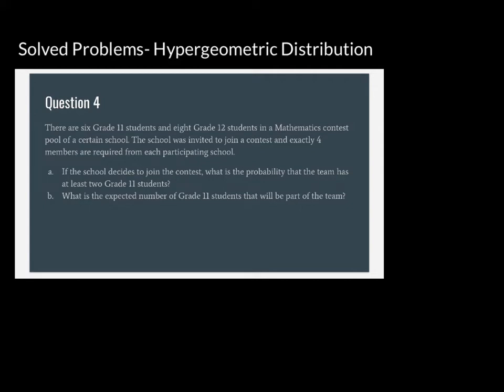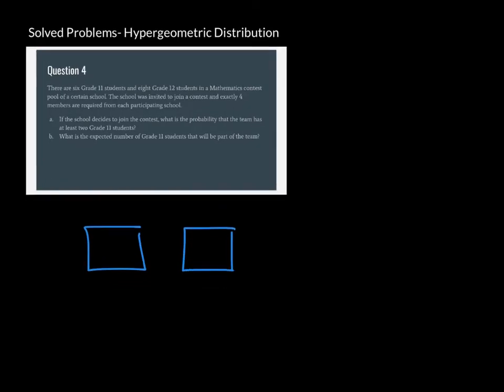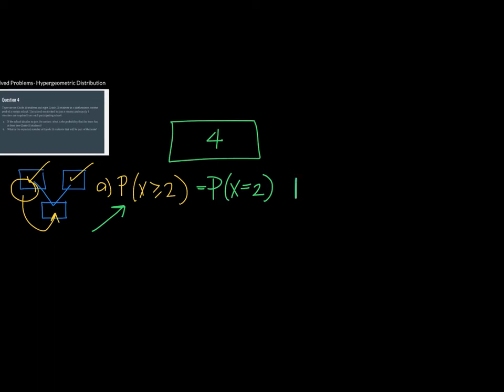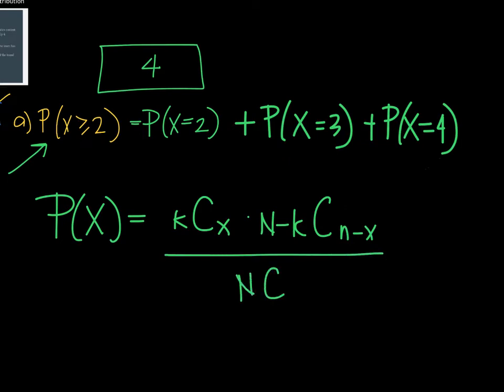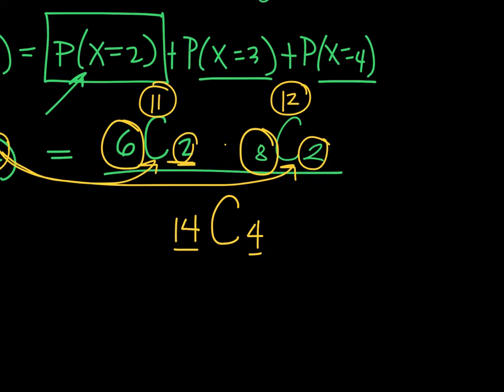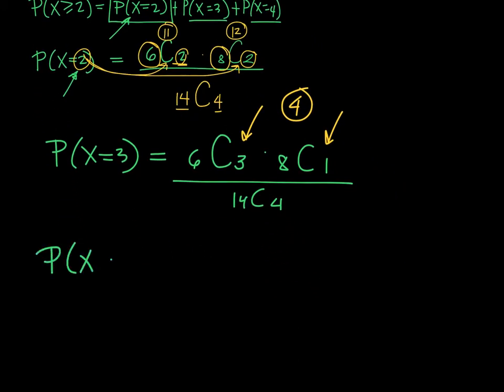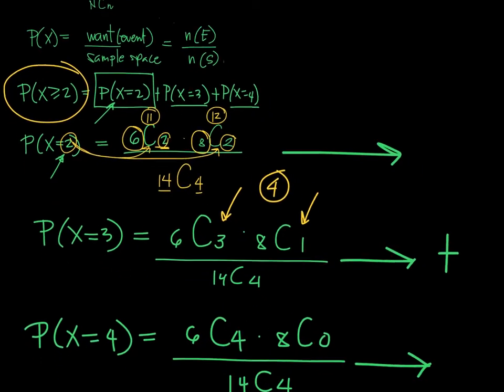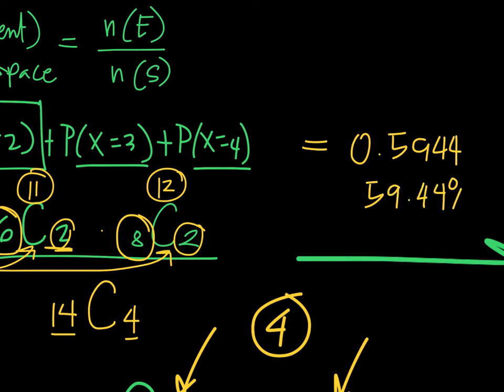Solved Problems- Hypergeometric Distributions